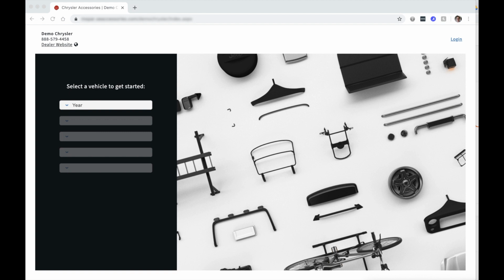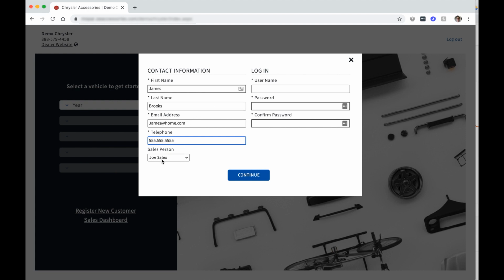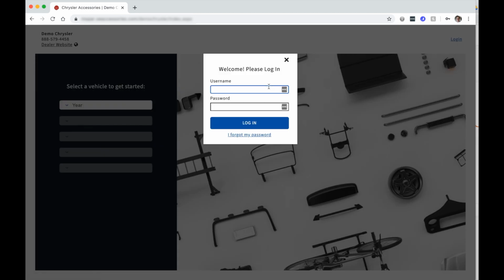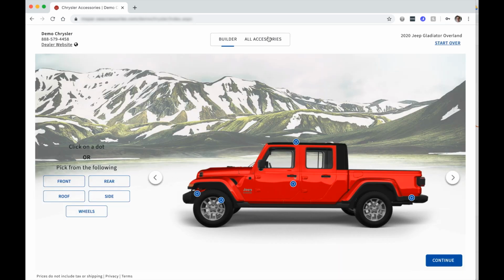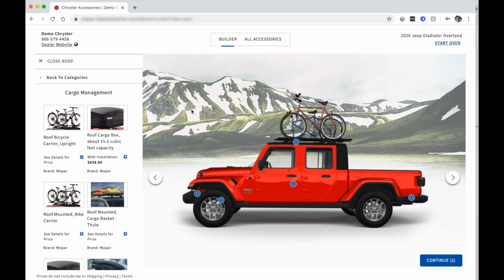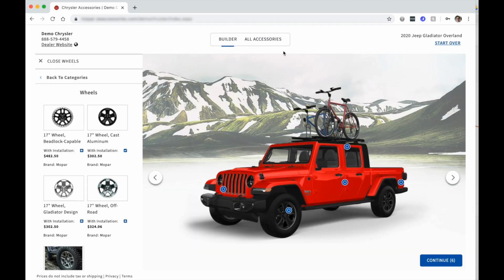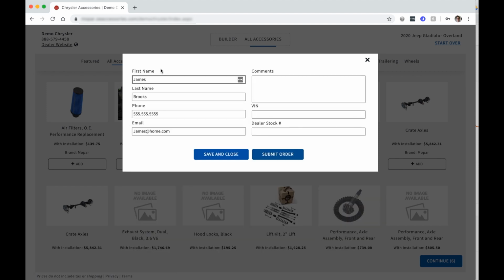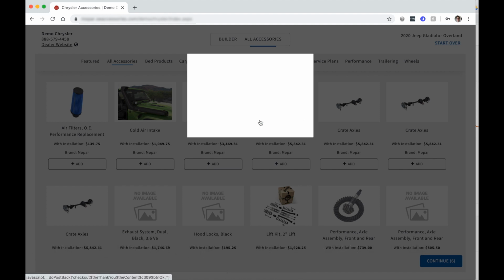Insignia's Touchless Process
In this video we demonstrate how to use the touchless process of our Insignia Group accessory sales system.